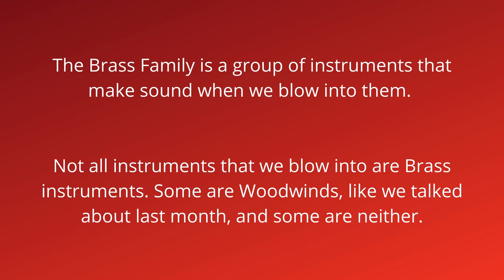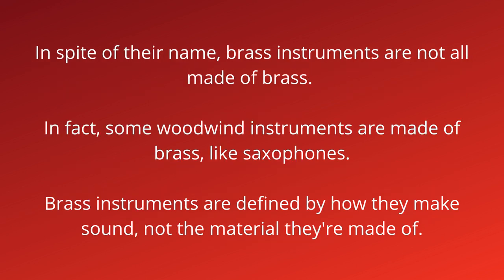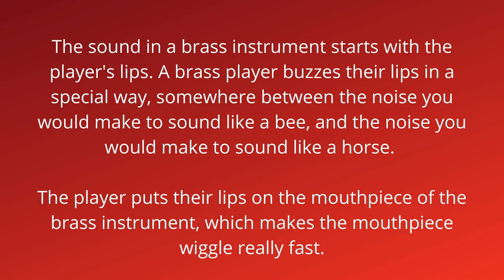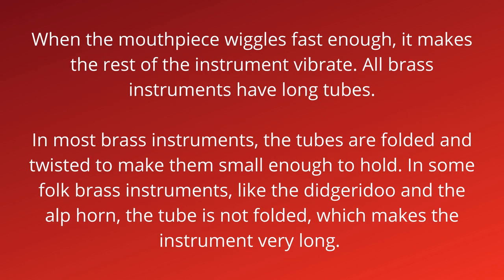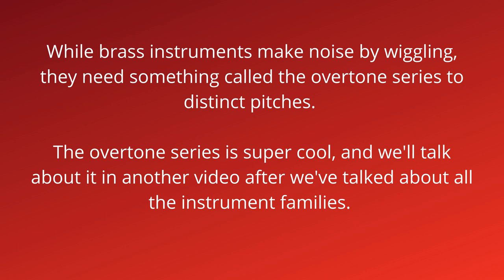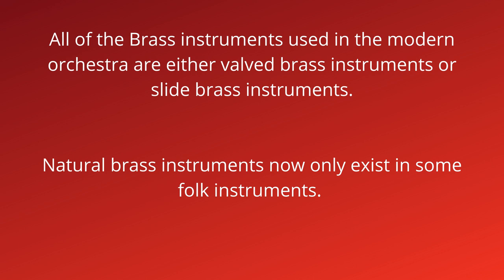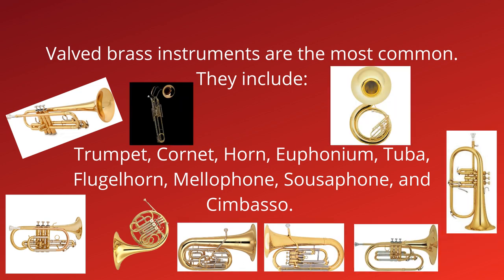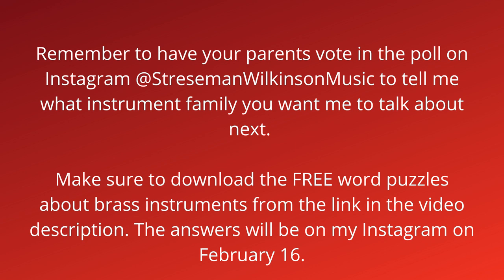Kid Music Moment - Introduction to Brass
Learn all about Brass Instruments! More educational resources about Brass Instruments can be found . Head over to our Instagram @StresemanWilkinsonMusic for the answers, and to vote on what instruments you want to learn about next month!